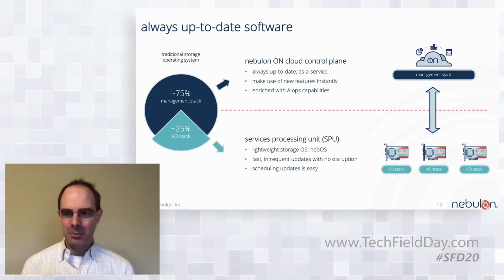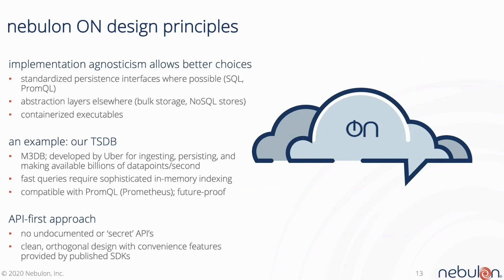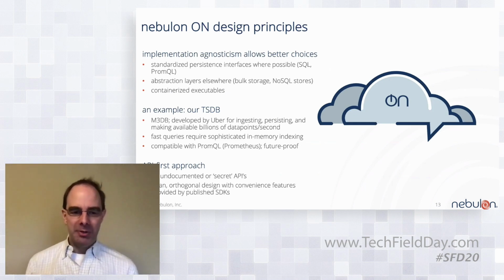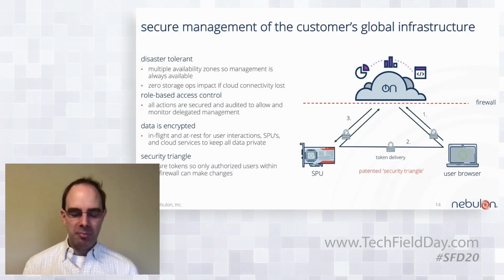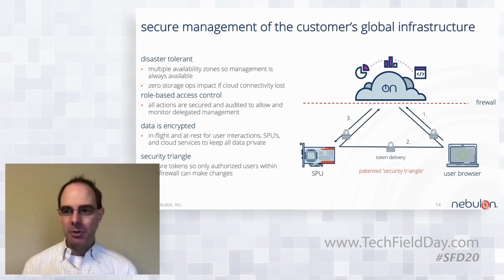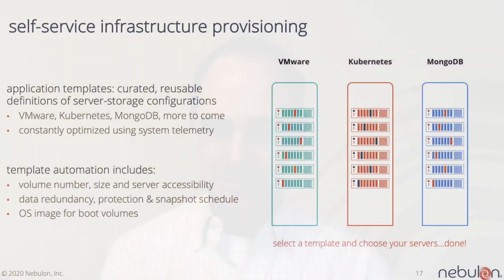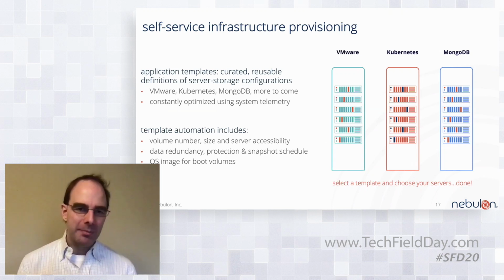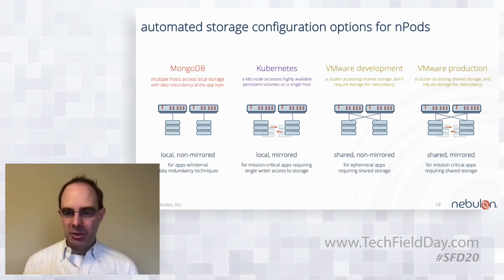The Cloud Based Control Plane - Nebulon ON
Michael Heyeck, Cloud Architect, presents Nebulon's cloud-based control plane, Nebulon ON. Because the management stack comprises three quarters of the traditional storage operating system, Nebulon ON allows all Nebulon users to have an up to date management solution at all times. The SPUs, installed in each application server, run a lightweight storage operating system called nebOS. Nebulon ON is a true web scale product, designed to securely manage customer infrastructure as a service. Infrastructure is provisioned according to standard templates, with VMware, Kubernetes, and MongoDB offered initially. Heyeck is joined by Josh Price, Hardware Architect, as he takes questions from the Storage Field Day delegates.

This video was recorded as part of Gestalt IT's Storage Field Day 20 on August 6, 2020.